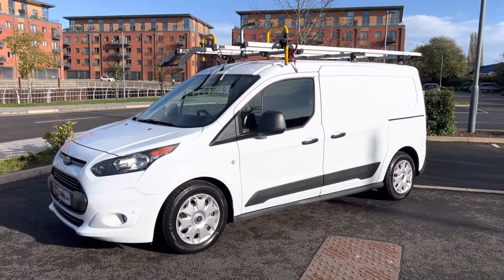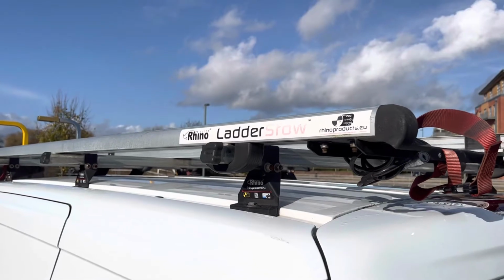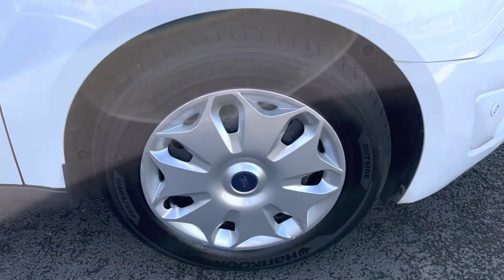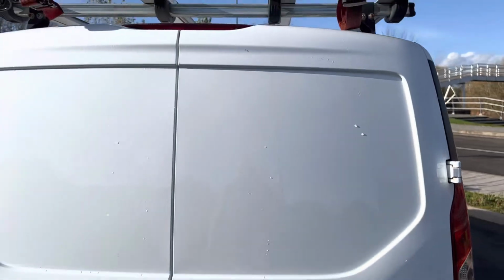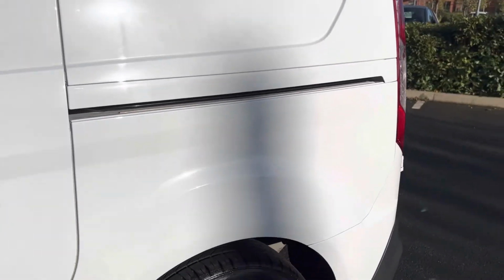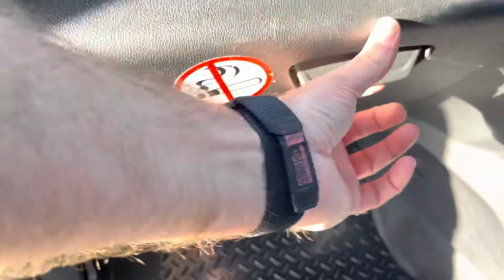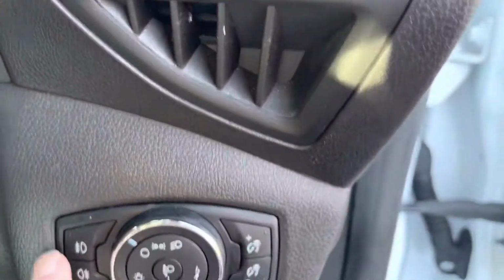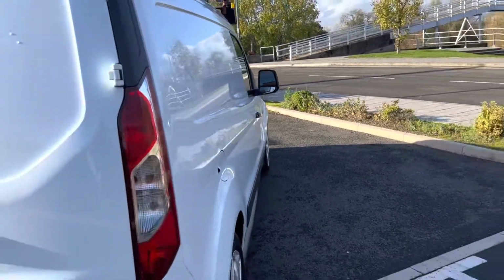2017 Ford Transit Connect 1.5 TDCi Trend ex Sky TV for sale